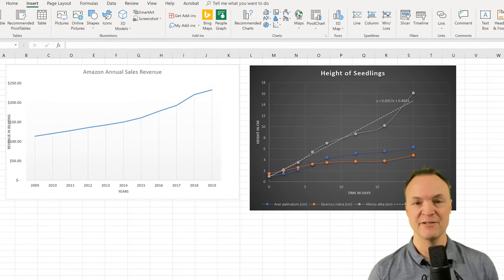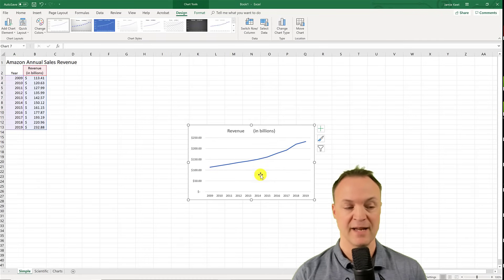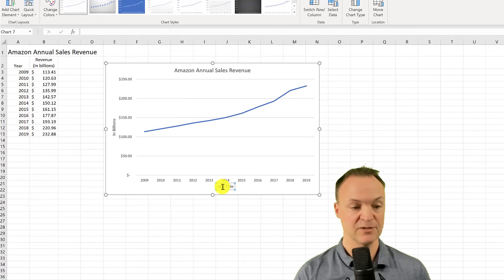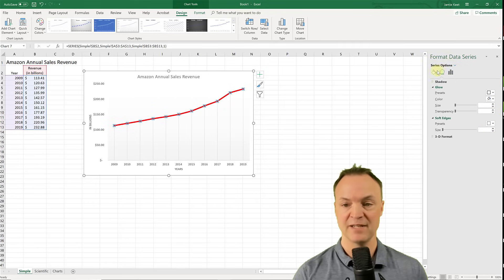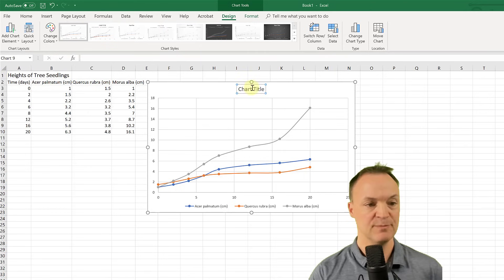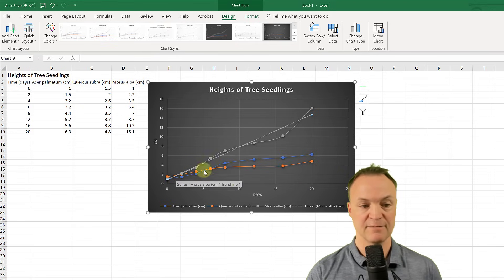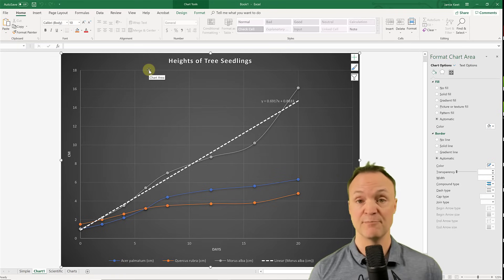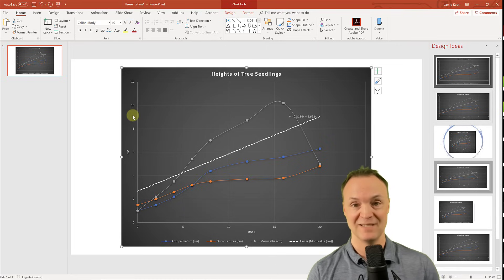How to Make a Line Graph in Excel - From Simple to Scientific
Want more Excel videos? Here’s my Excel playlist This video will show you how to make a line graph in excel.  Charts are quick to create in Microsoft Excel. In this tutorial, I will show you how to create a line graph to show a trend and a scatter graph with scientific data to compare.  Also included is how to copy a graph from Excel over to Microsoft Word for a research paper or PowerPoint for a presentation.